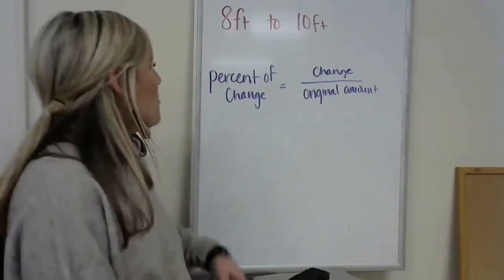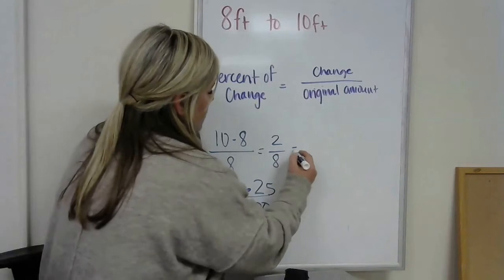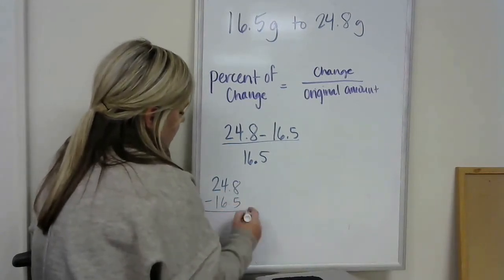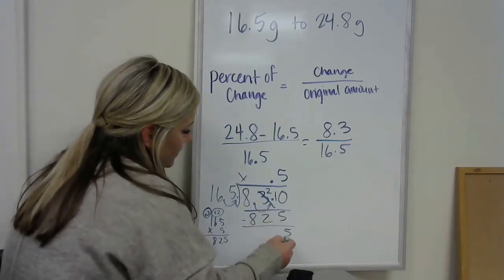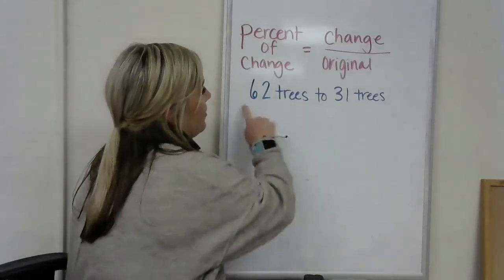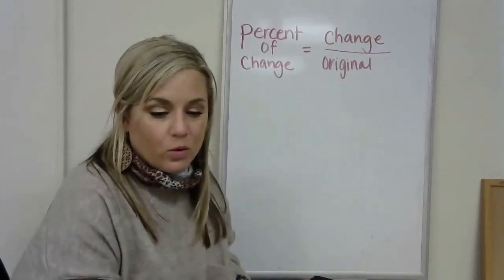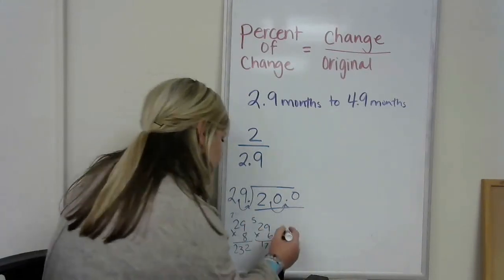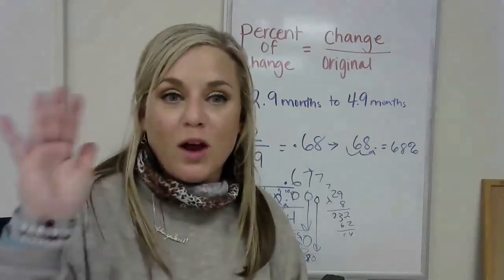7th Grade Chapter 3 Lesson 5-Percent of Change